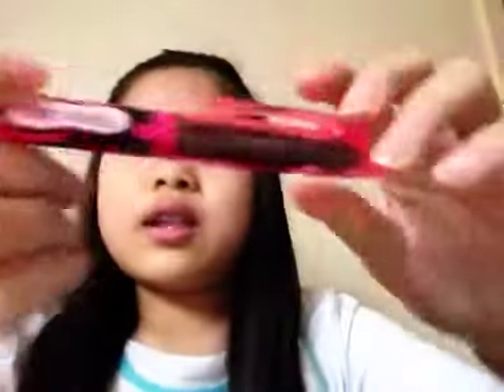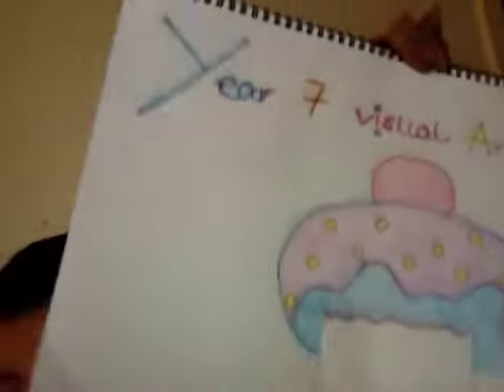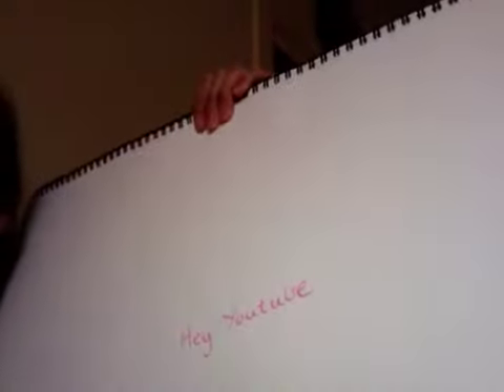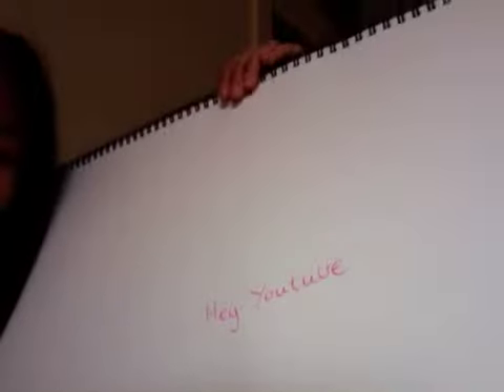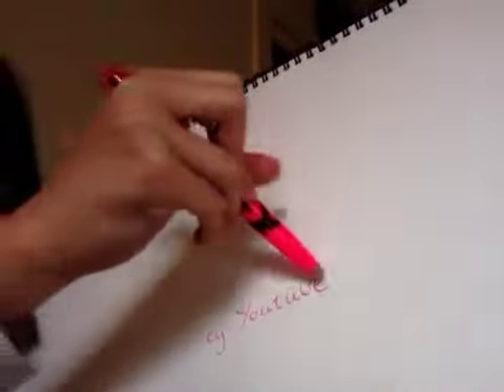Review on the pink pilot frixon highlighter